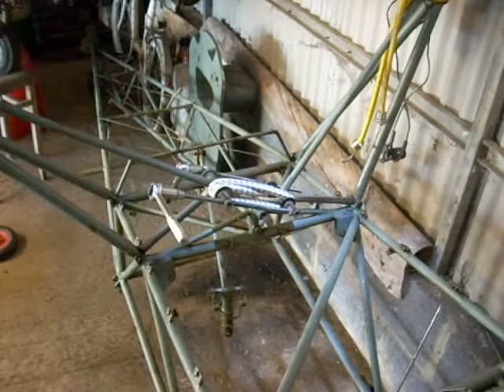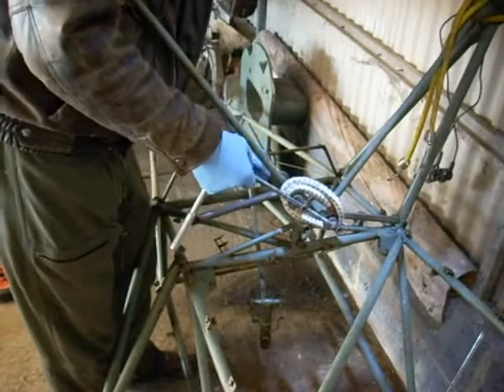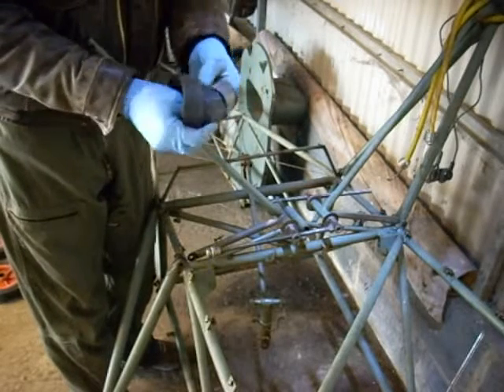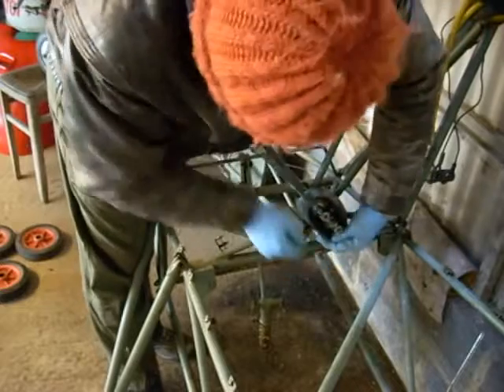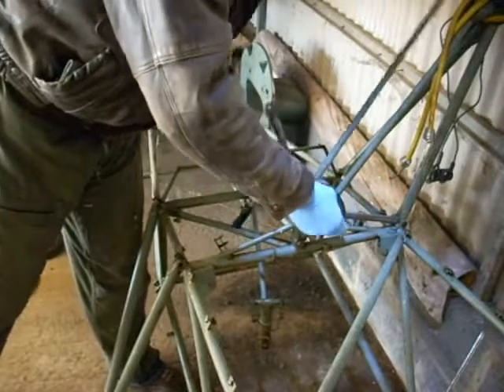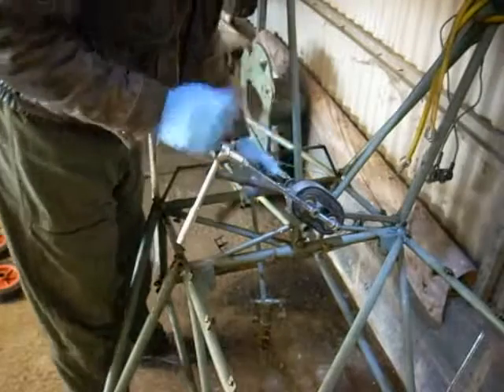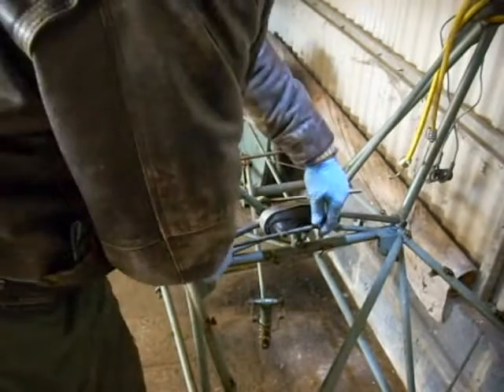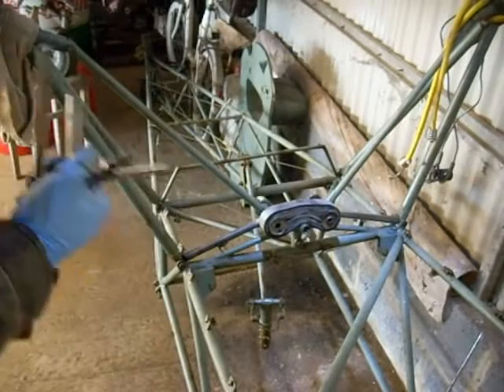Nipper uc tool